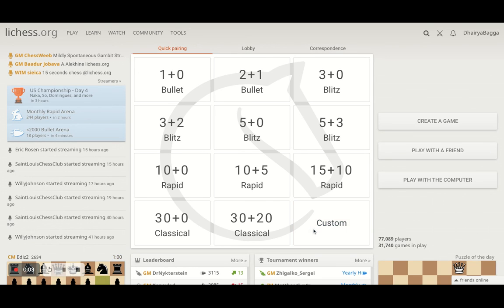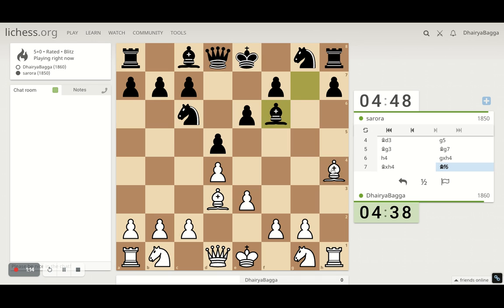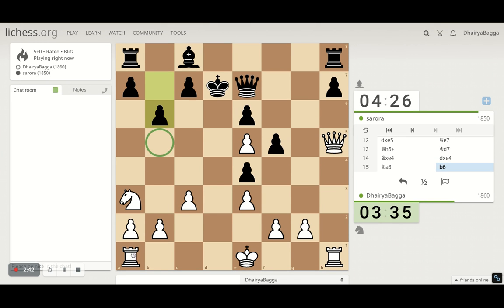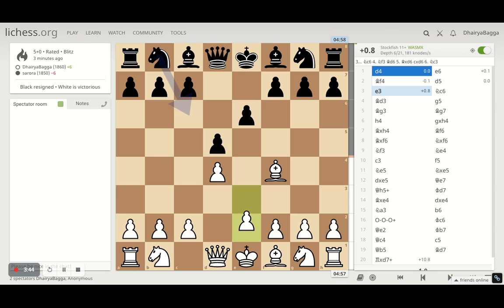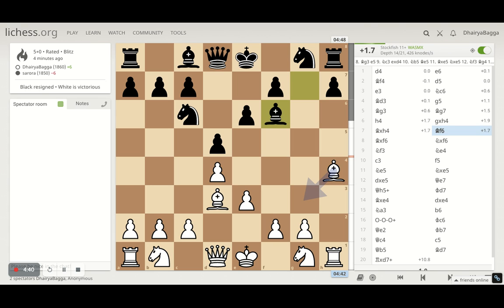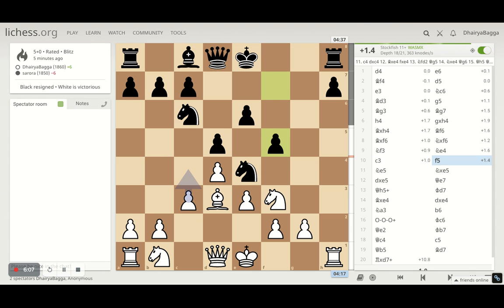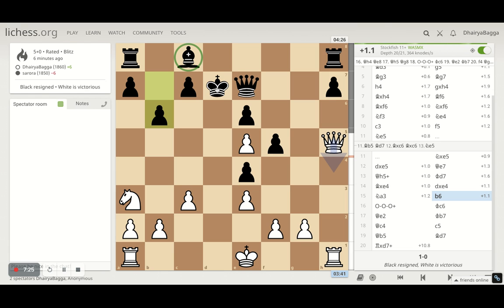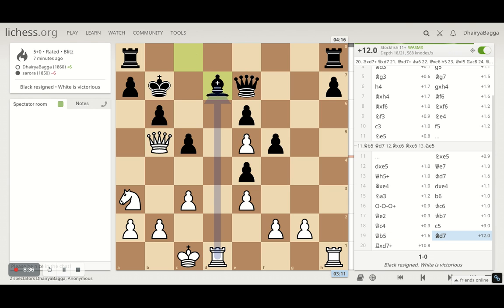Chess Tactics To Remember #36: Here's how to punish bad Chess opening moves played by your opponent!